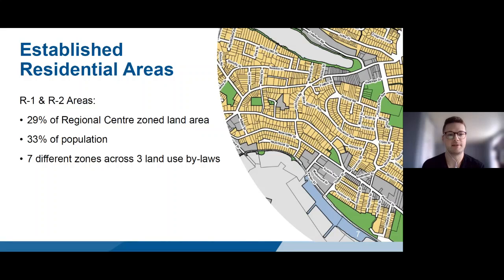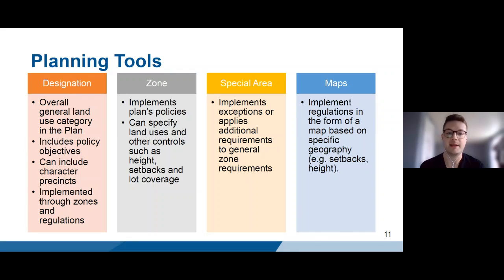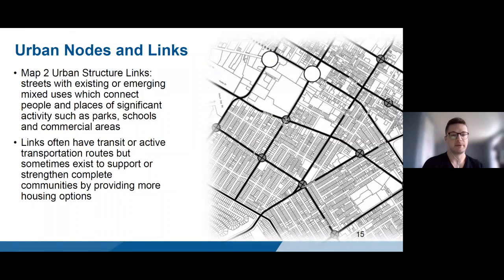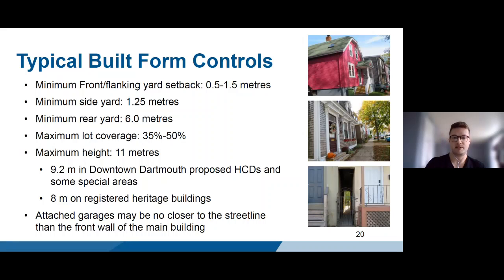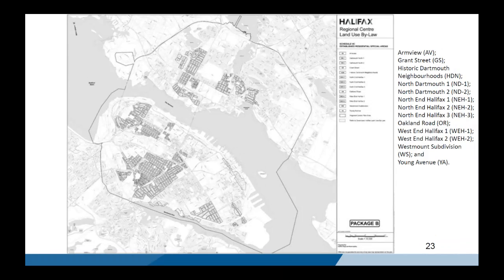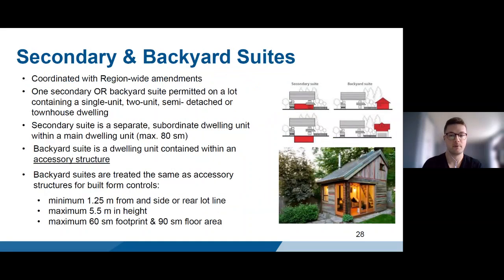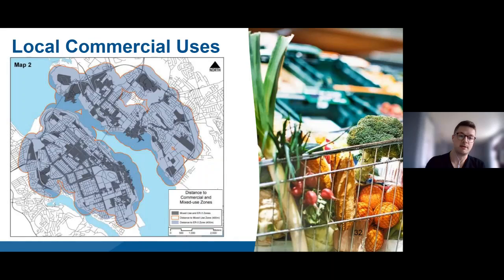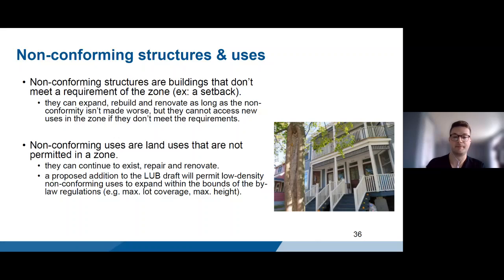Neighbourhoods - Established Residential Presentation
Interested in planning issues in your neighbourhood? Check out this video  talking about Established Residential areas as they relate to Centre Plan – Package B.